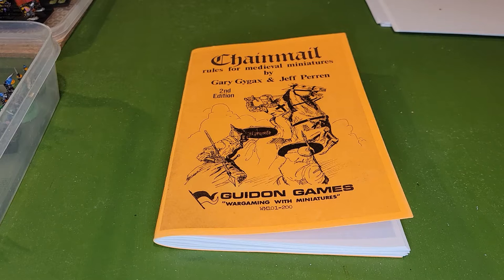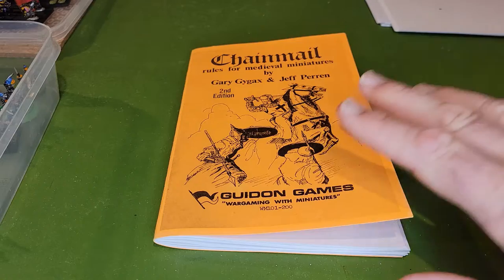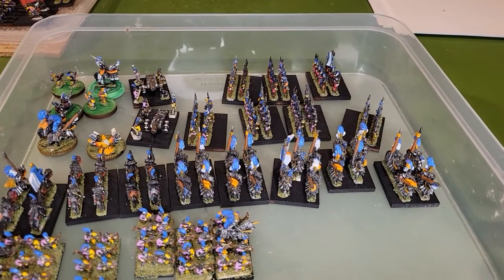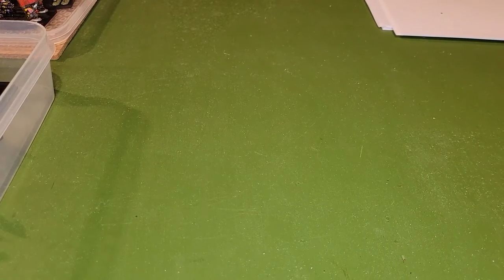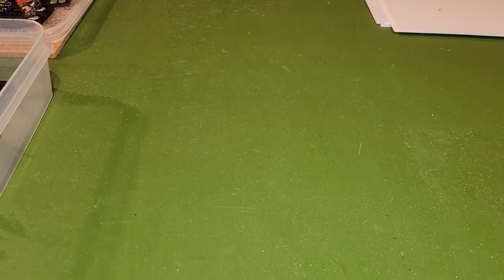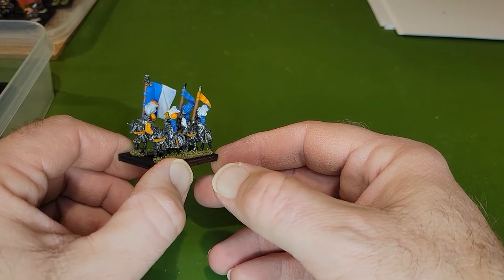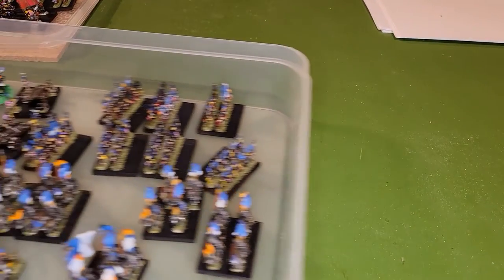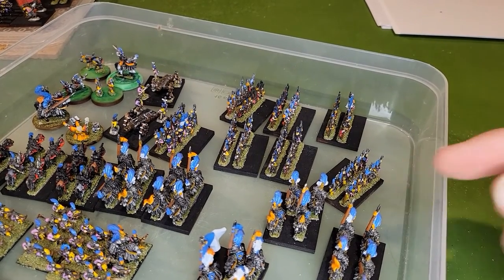Chainmail Battles series Introduction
This series will be looking into how to play Chainmail, the wargame root of Dungeons and Dragons.
We will also discuss other D&D Mass Combat systems, Warhammer Fantasy Battles and how these wargames mesh/interact with the FRPs they inspired.

Quite a bit of the old-school, 1970s wargaming culture has passed into obscurity, so we will work with other hobbyists to discover the unwritten rules and assumptions that made this game more than the sum of its parts.

There will be additional information, commentary, and whatever else on my blarg. This post is likely a good place to start